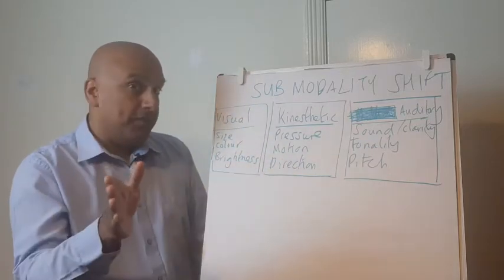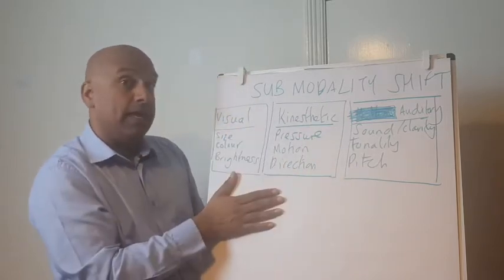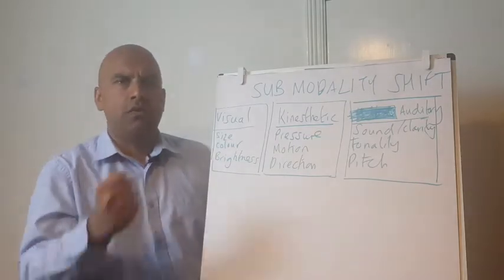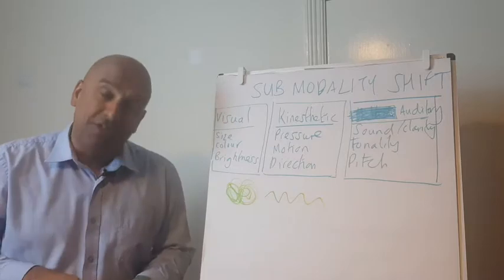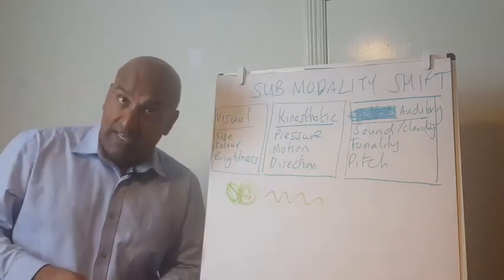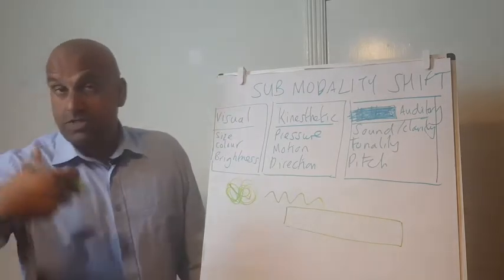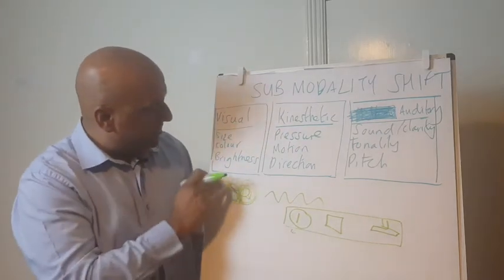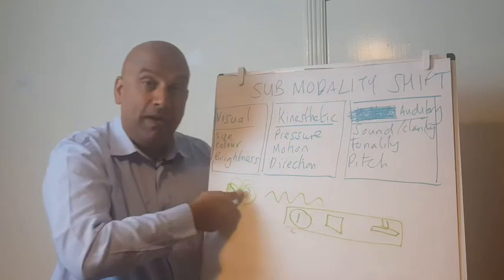Tackling Anxiety using NLP Sub Modality Shift Technique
Watch this practical self-help video to enable you to deal with your anxiety during the Coronavirus pandemic. The video will explain how you can use the NLP Sub Modality Shift technique to get a better handle on how you are feeling at the moment. It will also show you can achieve an improved state.

All the very best to you on your life journey!

Best regards,
Sonny Singh ACCPH
Founder - Life Genius, Master NLP Therapist, Transformational Life Coach